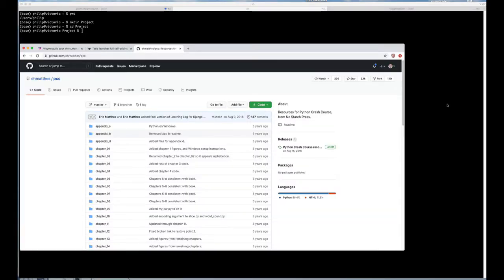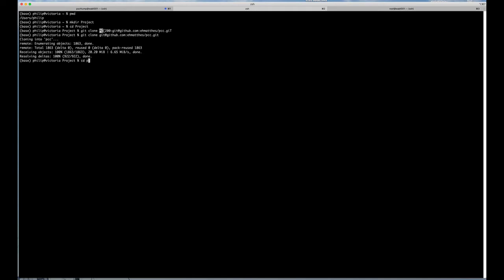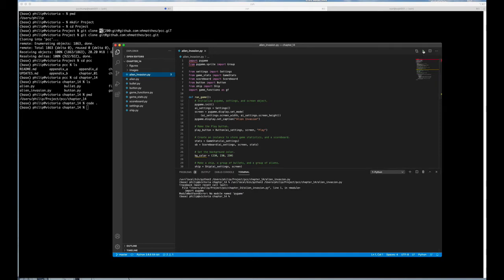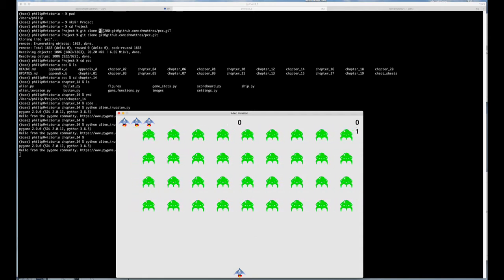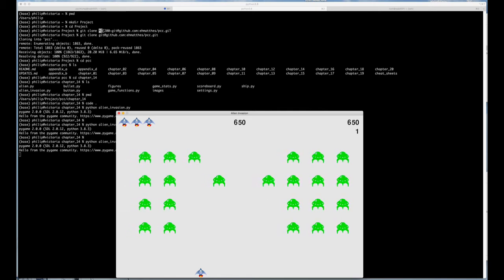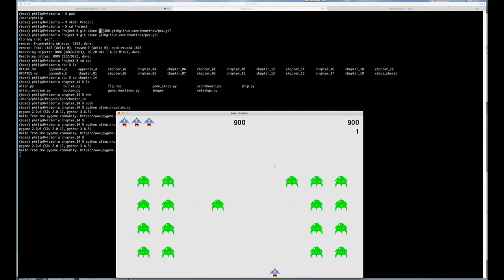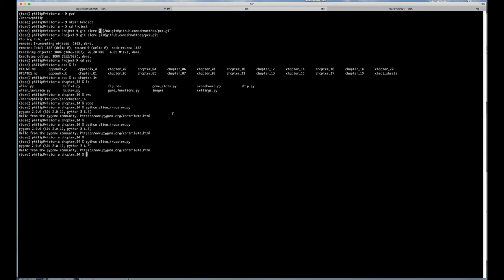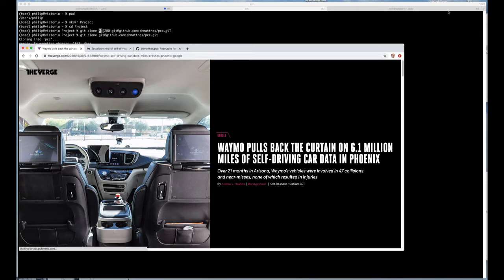1015 L 19 pt2 run game